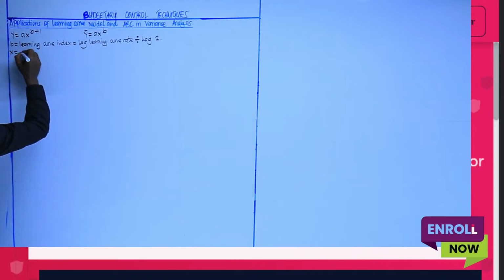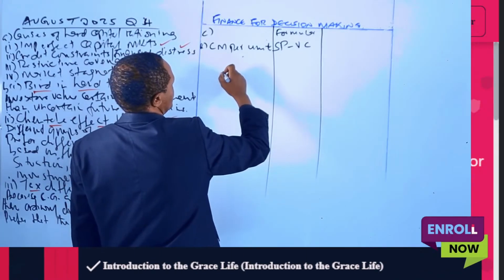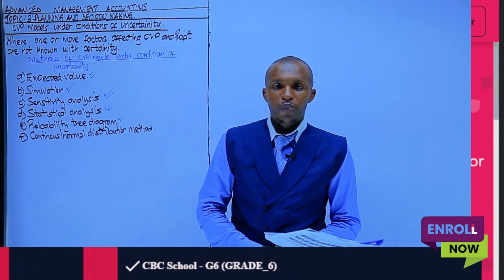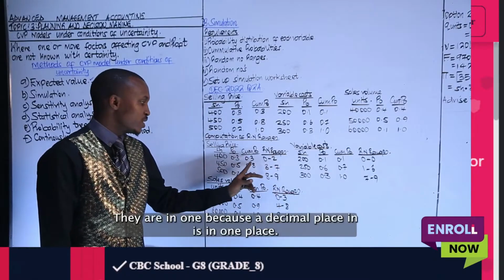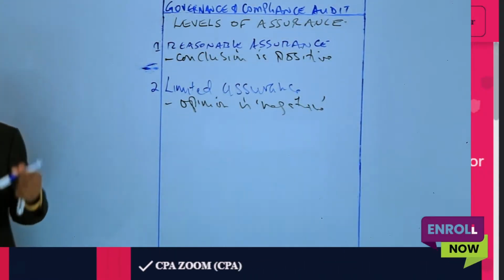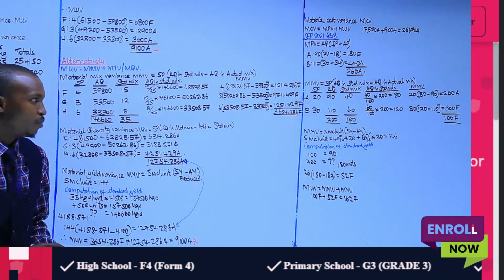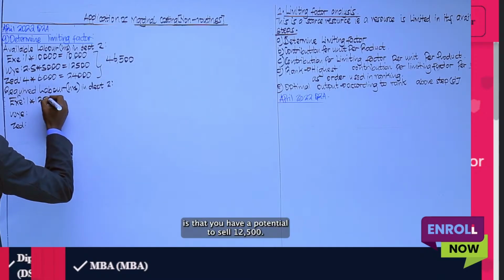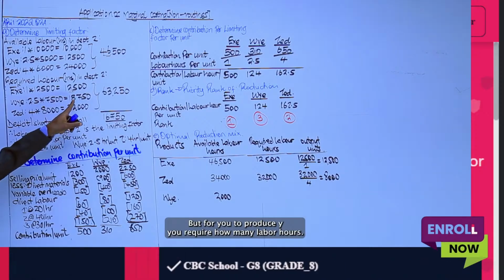KASNEB ONLINE TUITION Live Streaming!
Join other dedicated learners on our powerful eLearning platform and boost your KASNEB exam performance! Access key CPA revision subjects
 Learn from expert tutors in real time Structured for success and clarity
Manifested Publishers – Your Partner in Professional Excellence.